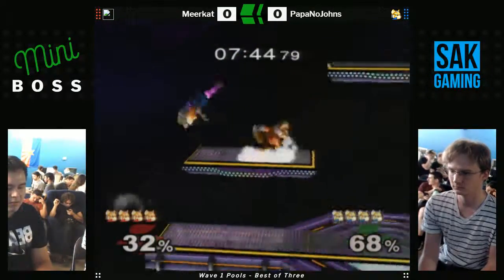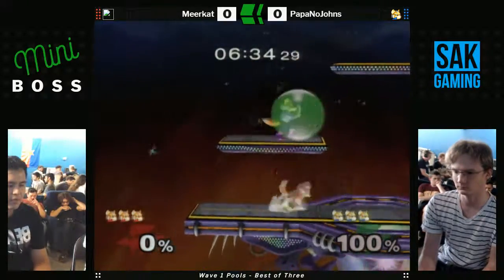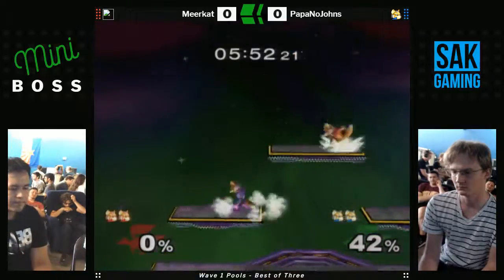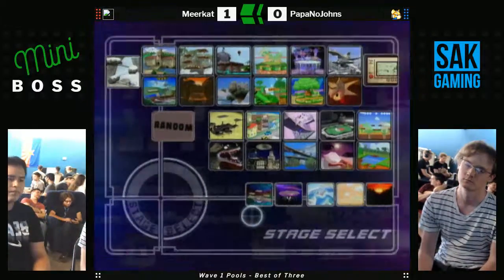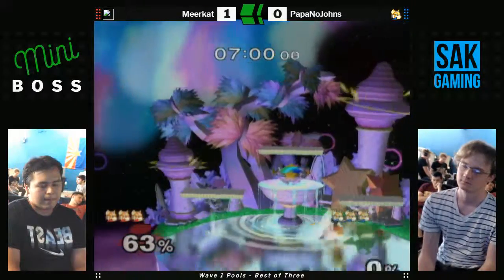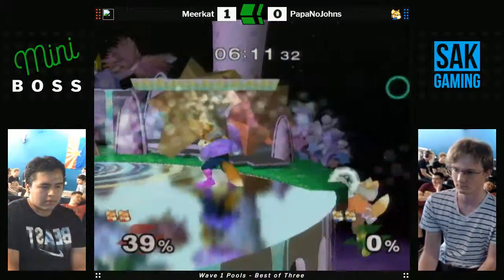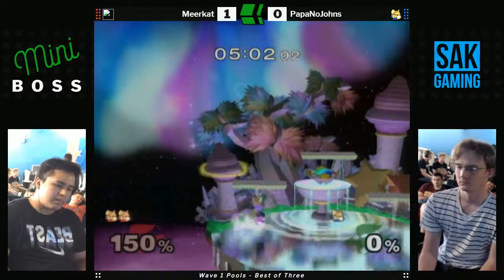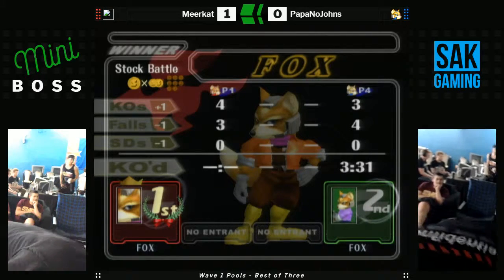Mini Boss 5 SSBM Pools - Meerkat (Red Fox) vs PapaNoJohn (Blue Fox)